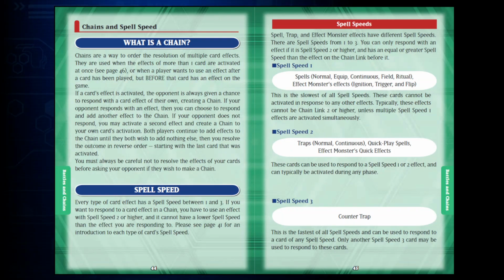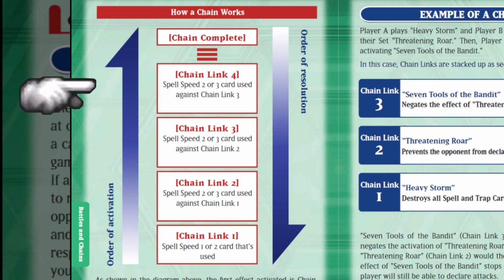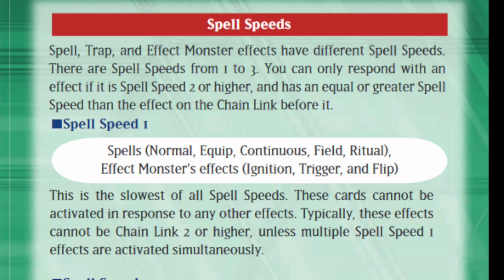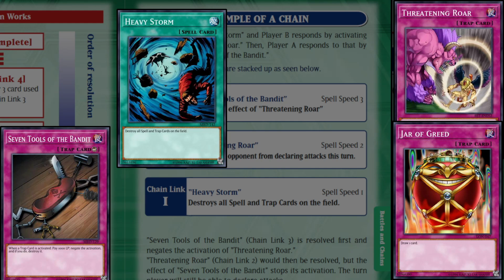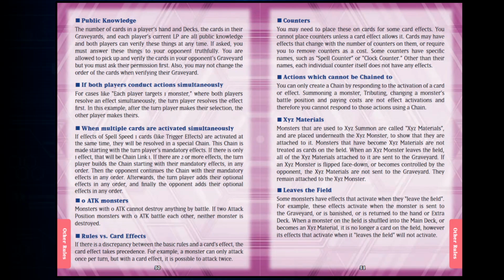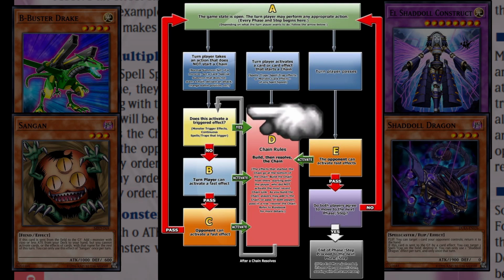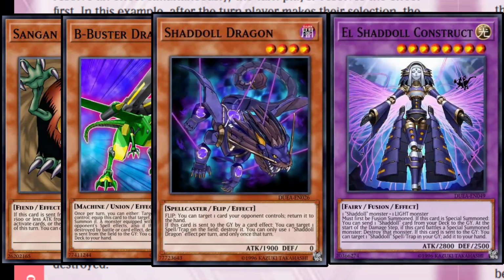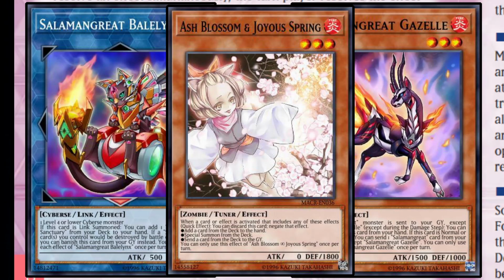How to Play Yugioh | How Chains Work | What are Speed Spells and SEGOC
In this series I am going to go over the contents of the yugioh rule book. Additionally I'll be addressing things not in the rule book on the pages they relate to although they may be a bit complicated for a completely new duelist, they weren't there for a reason. This episode will be covering from the pages 44 and 50 from the rule book on chains and spell speed. I'll be discussing what the different scenarios as well as the fast effects timing chart which are the rules regarding whose allowed to take an action. If you have more questions ask them in the comments or speak to me in my discord.

Grie Velorn
You can support as well: